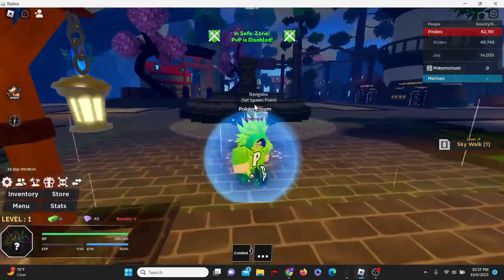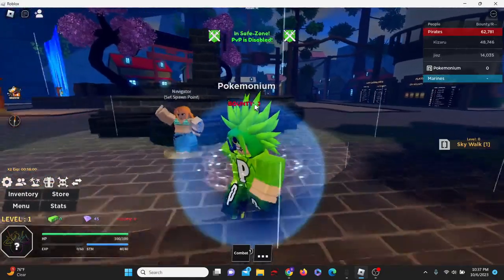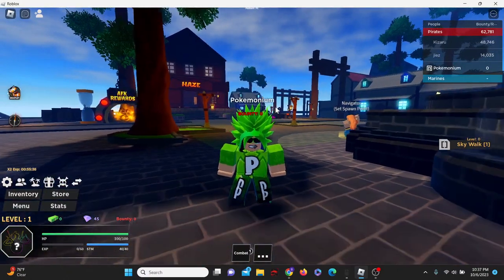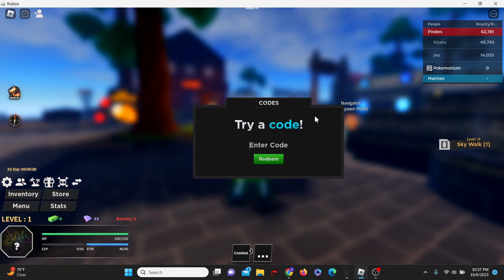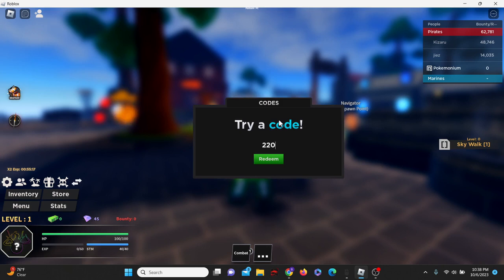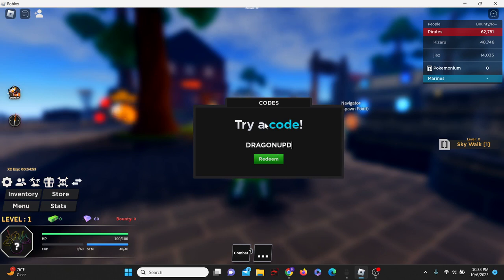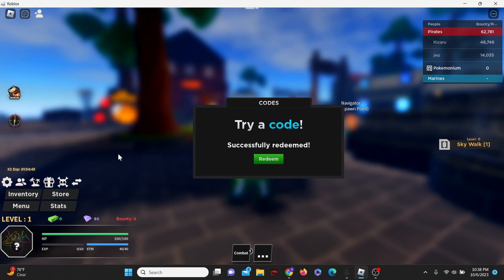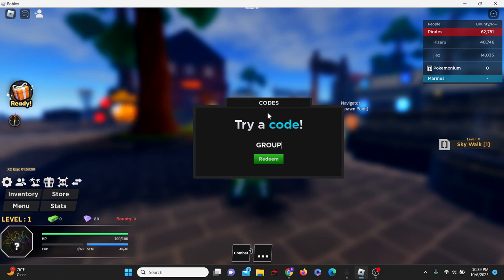ALL WORKING *NEW* CODES FOR HAZE PIECE *SEA 2!* Roblox Haze Piece Codes OCTOBER 2023